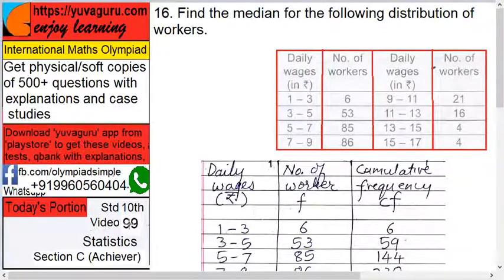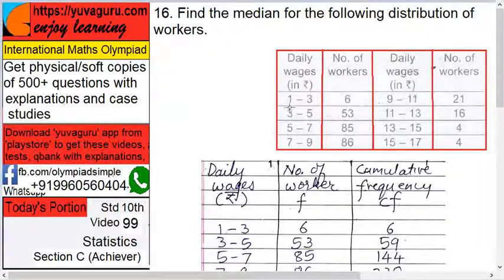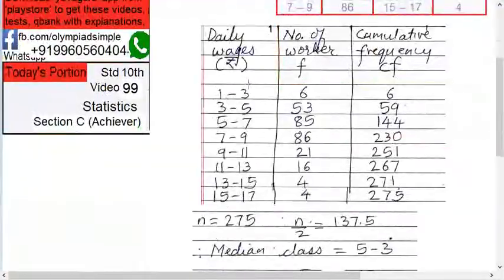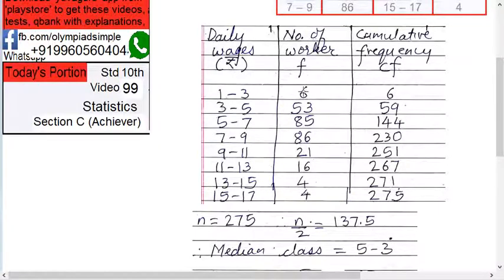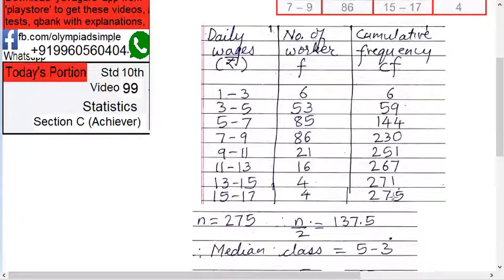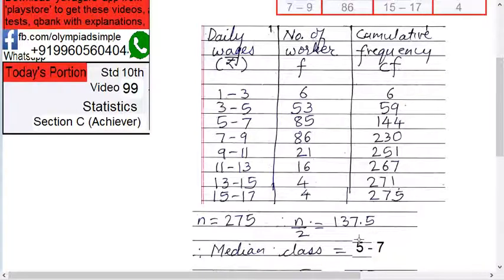99 IMO International Maths Olympiad Maths free Video1 Std 10 Statistics by Vishal Mantri +919960560